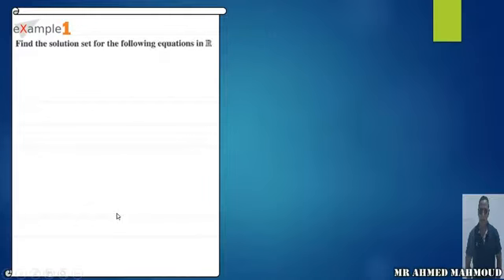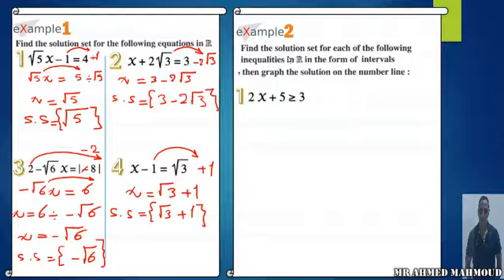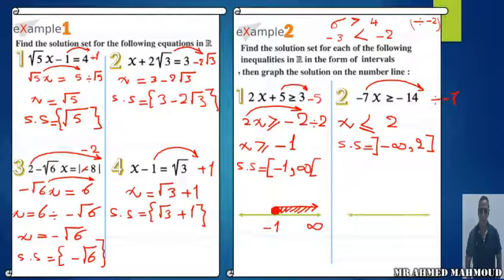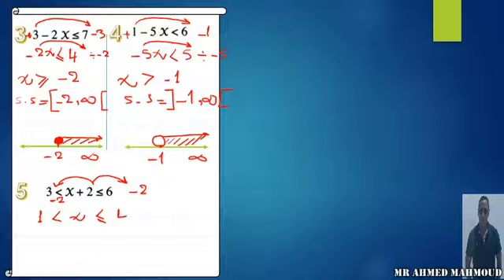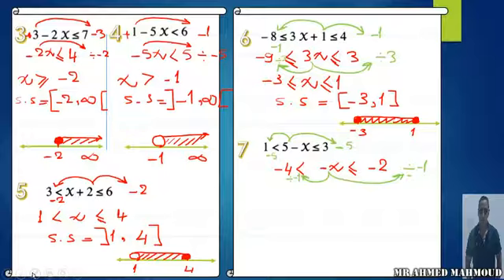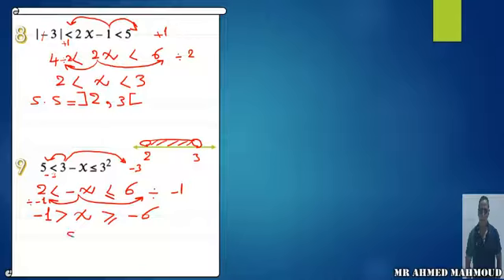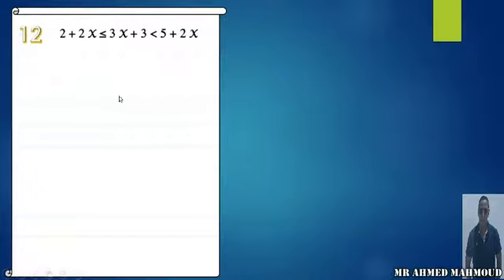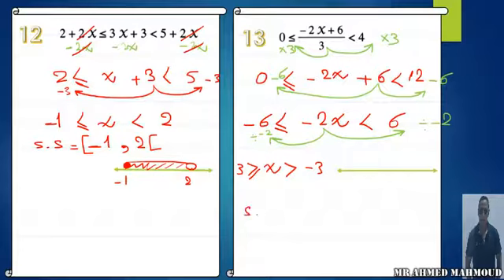Algebra 2nd prep 1st term unit 1 lesson 11 Solving Equations and inequalities 1st degree in R